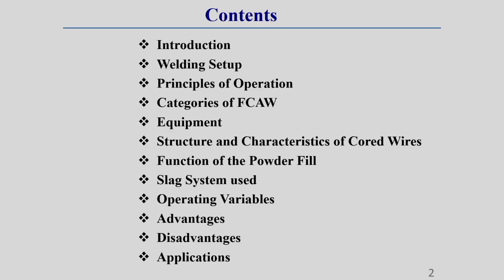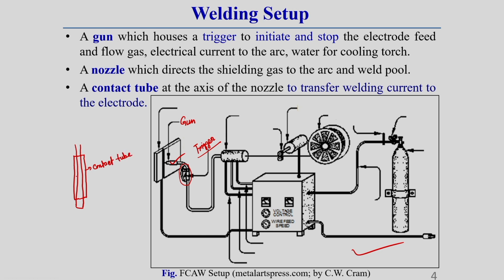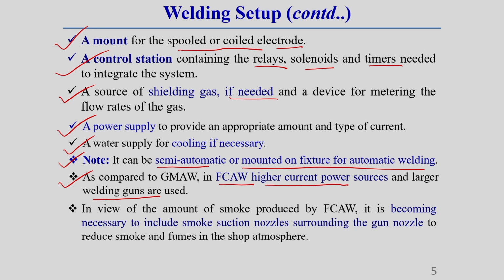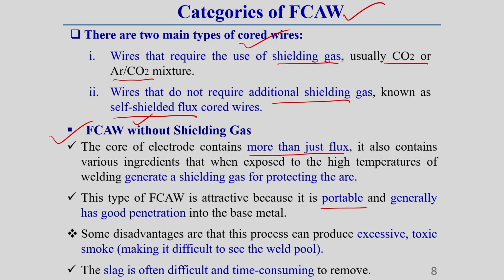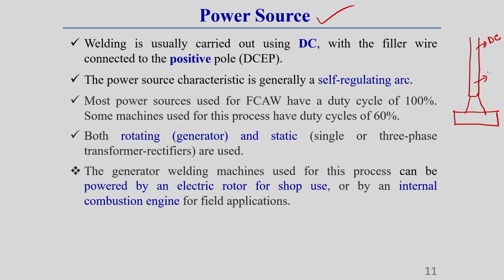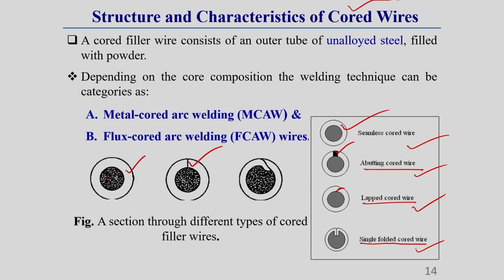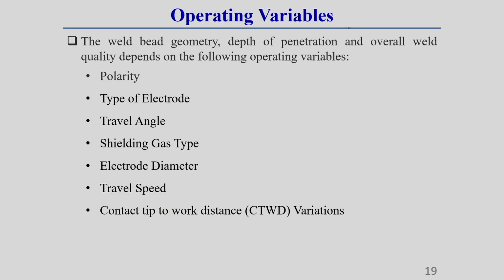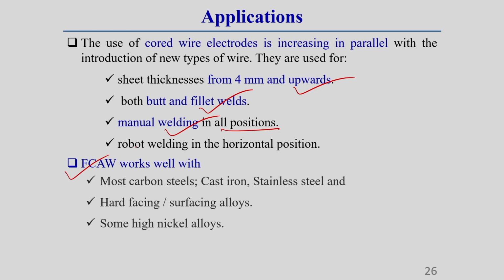Lec 2: Flux Cored Arc Welding (FCAW)